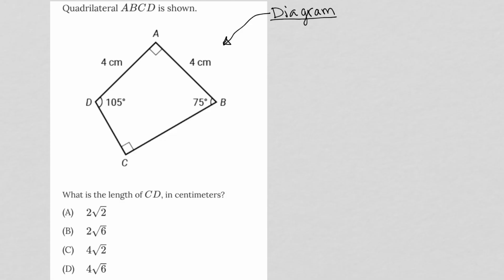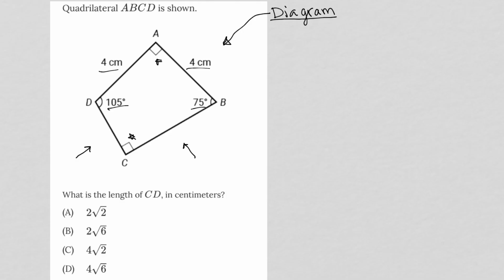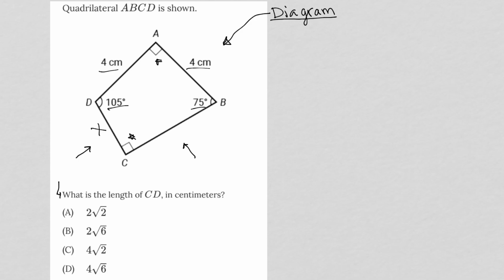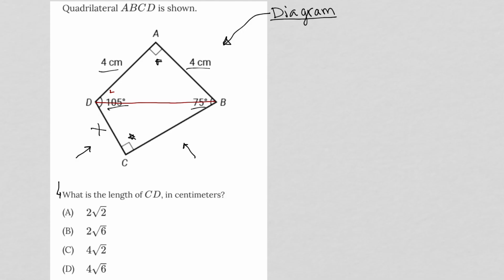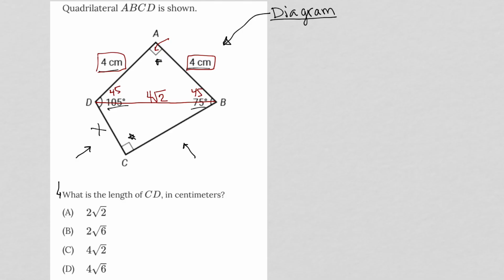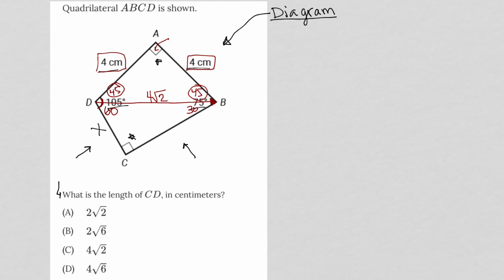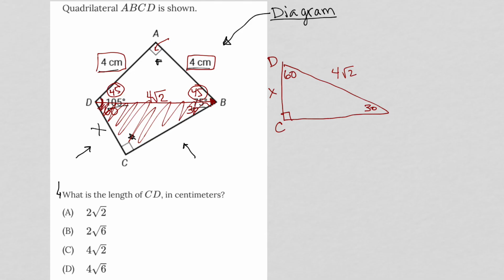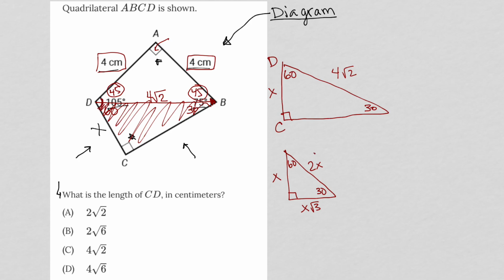Quadrilateral ABCD is shown. What is the length of CD, in centimeters?